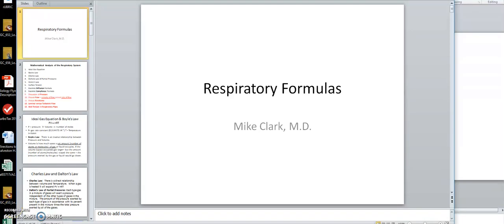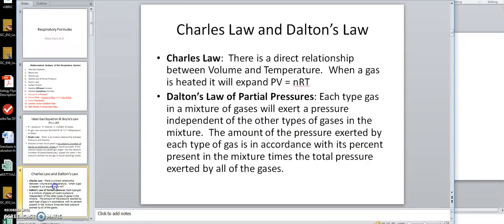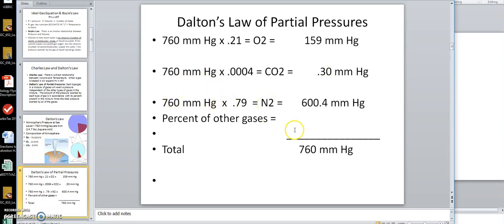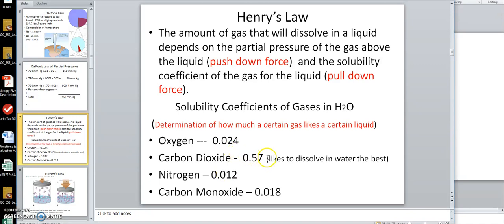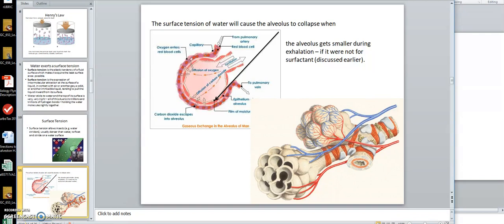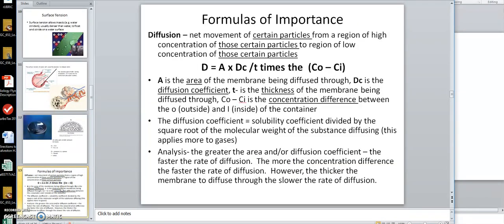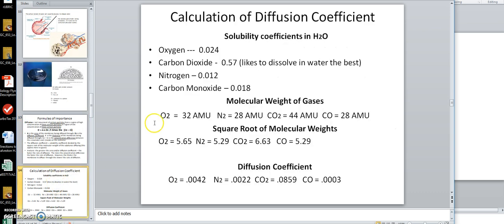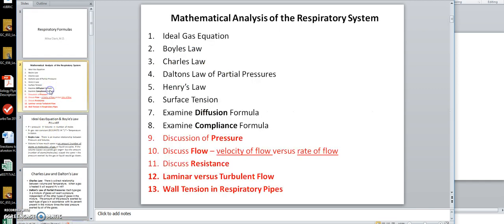Respiratory Video 7 Respiratory Formulas